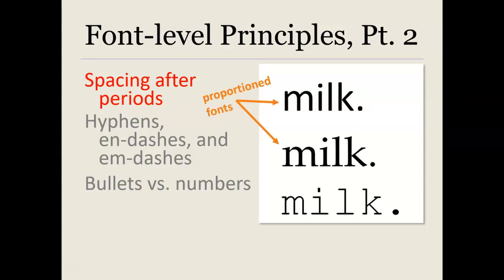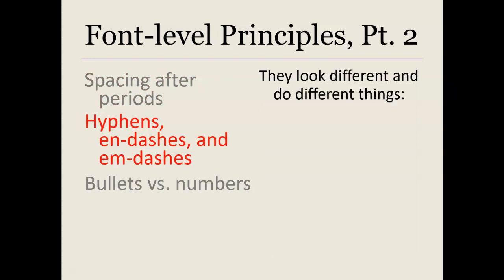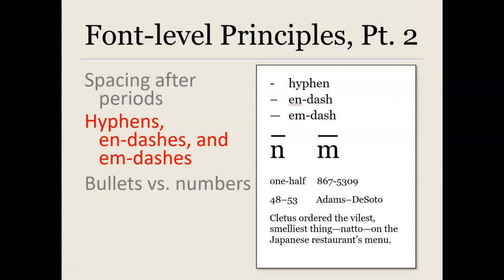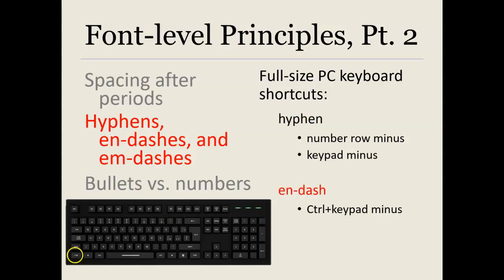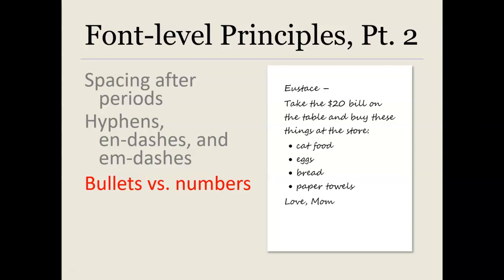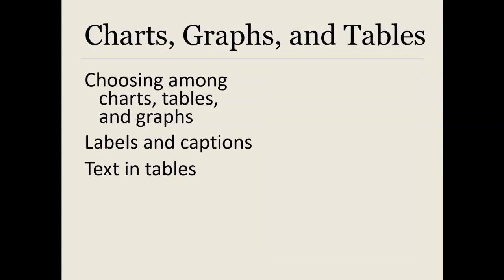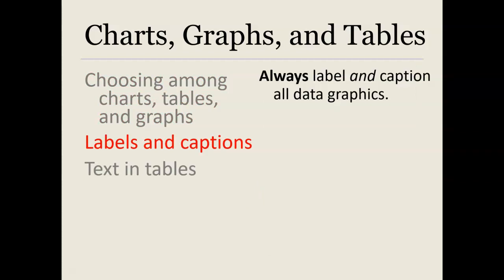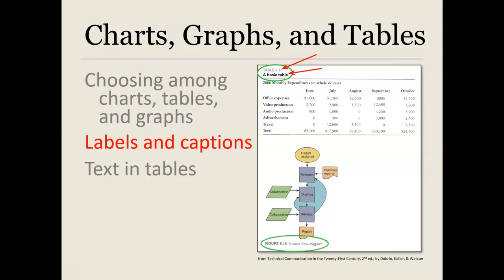Document Design Principles, Part 5